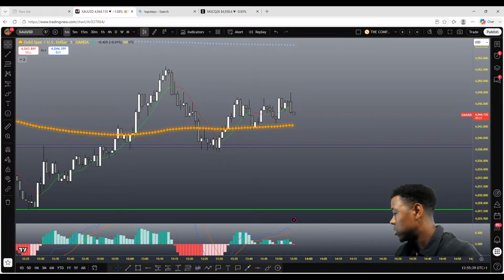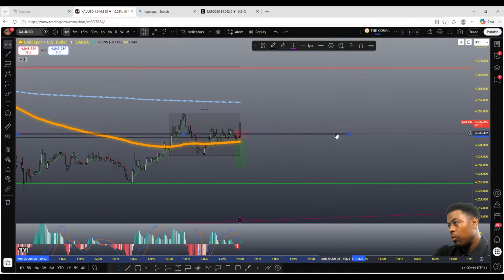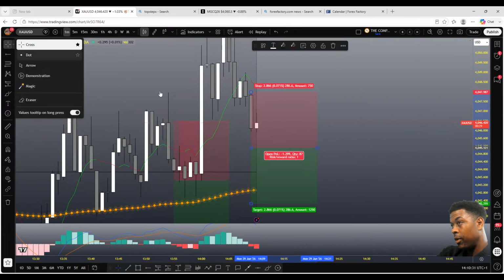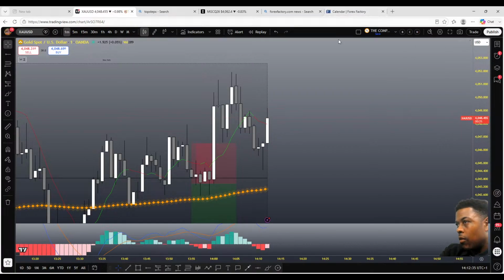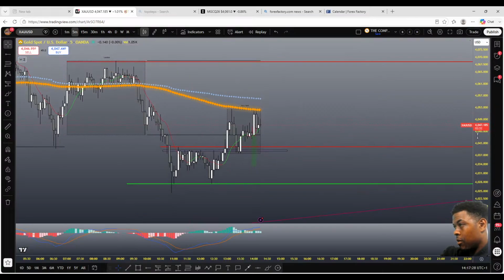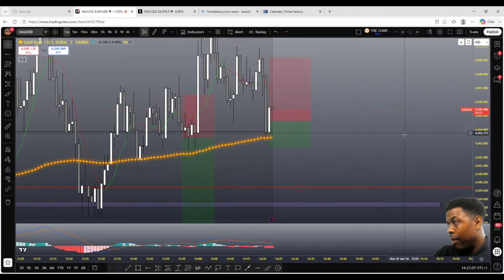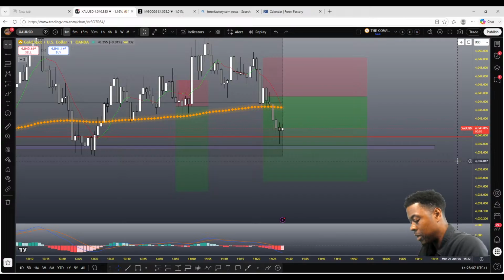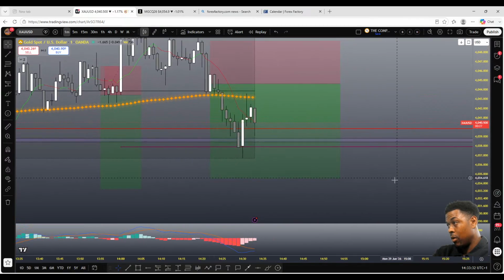Xau/Usd Live 29/06/26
Join me every Monday to Thursday at 1PM GMT as we trace gold in real time! Whether you’re a seasoned trader or just getting started, this is your daily edge in the gold market. 🔔